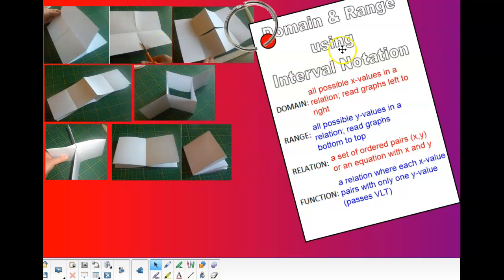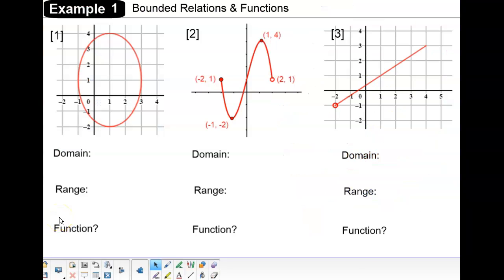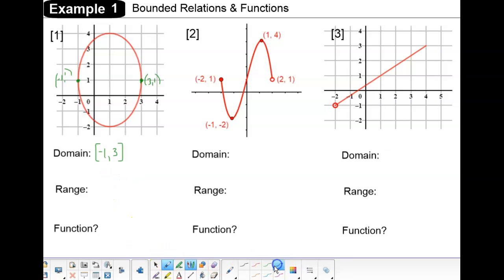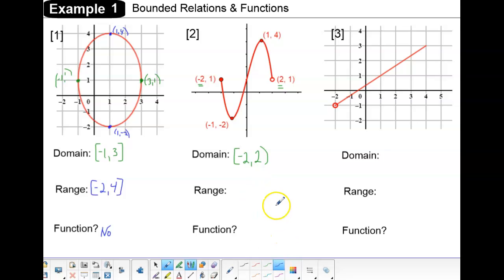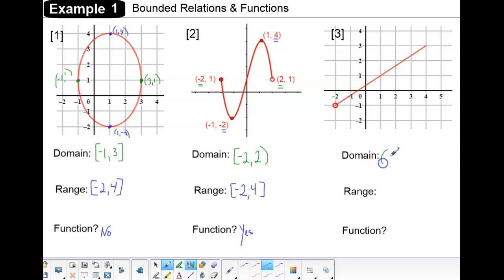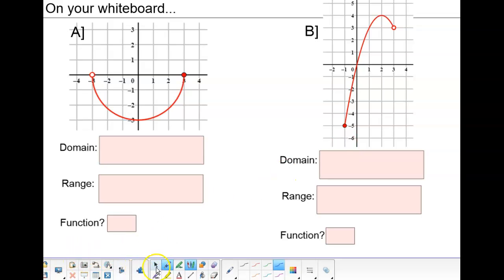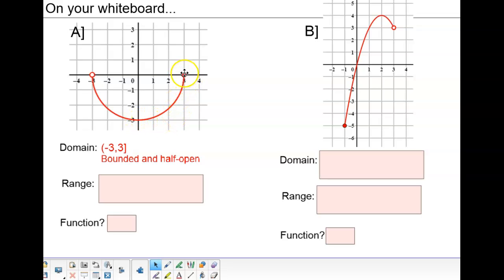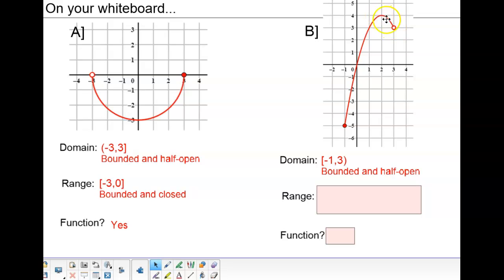Domain and Range of Bounded Relations and Functions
U1L2: In this video we find the domain and range in interval notation of bounded relations and then use the vertical line test to determine if the relation is also a function or not.